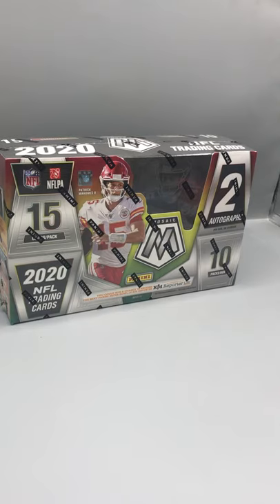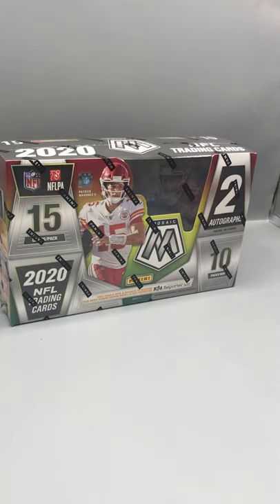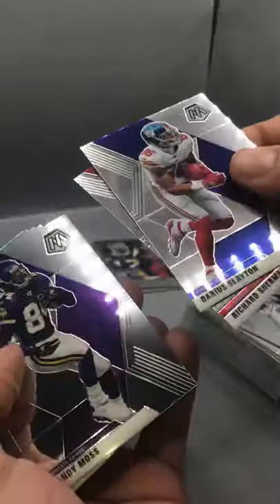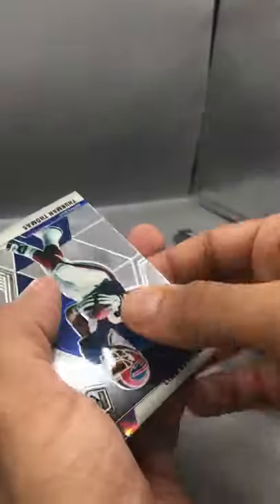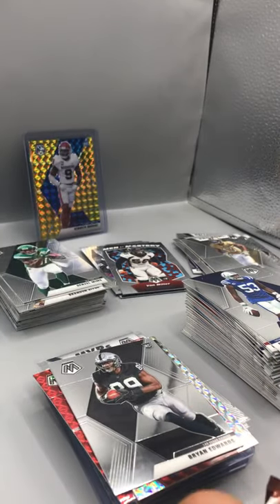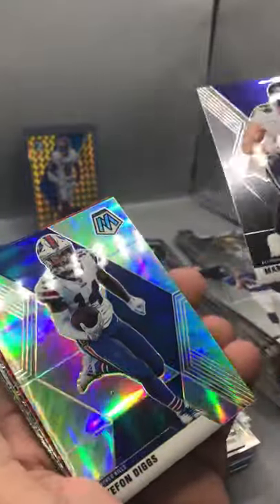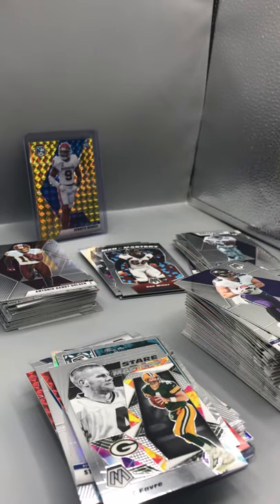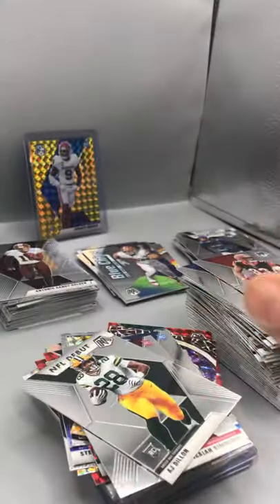Mosaic Football Hobby Box Personal Rip 🏈 Looking for Sick Hits!!!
In this video I open a Mosaic Hobby Box. This was one of my first videos I didn’t upload because I was still working on camera angles and didn’t necessarily like the viewpoint angle. But I decided to upload anyways! Hope you enjoy.

To purchase the cards you see in these videos——